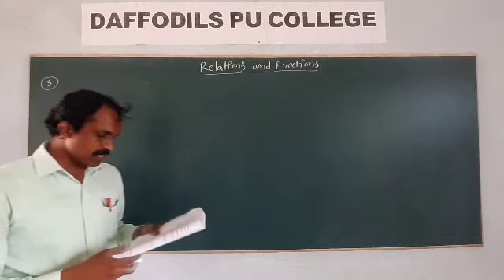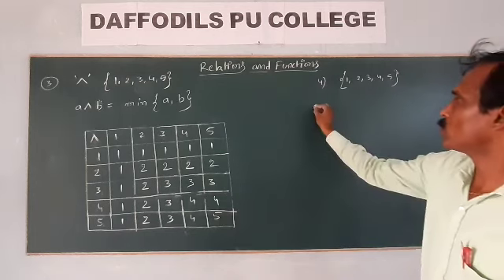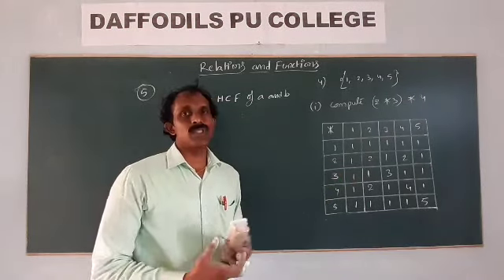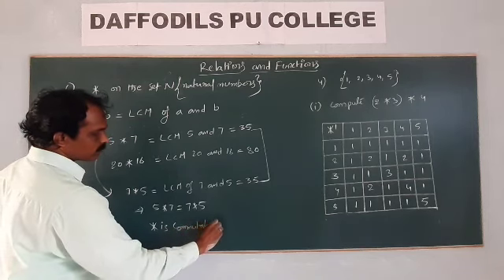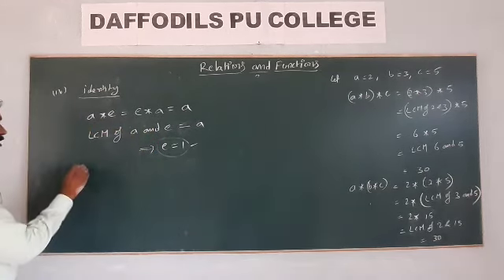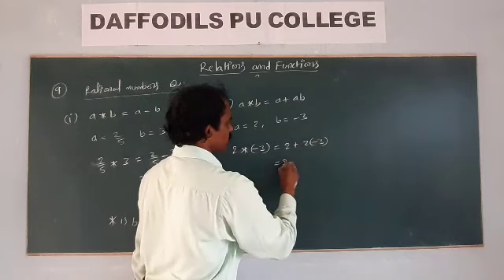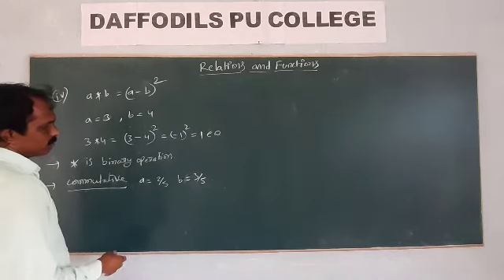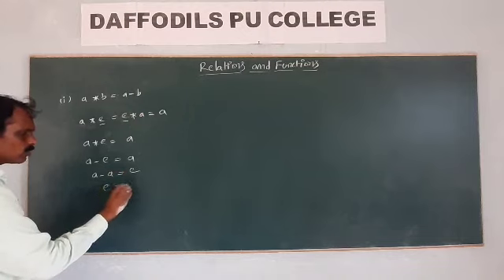Math, 2nd pu, Relations and Functions 46